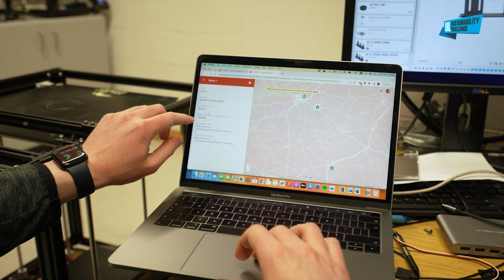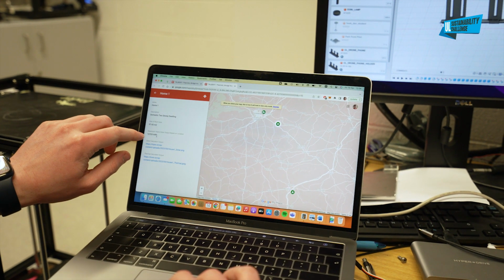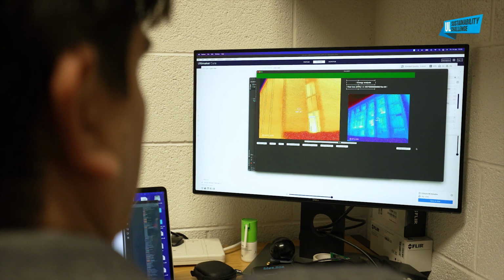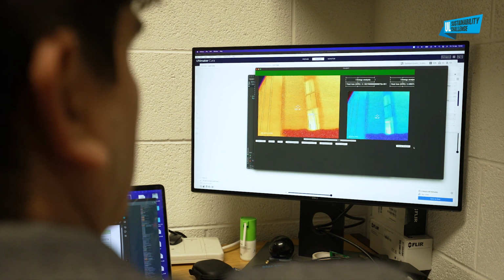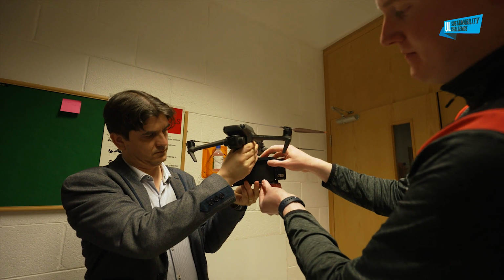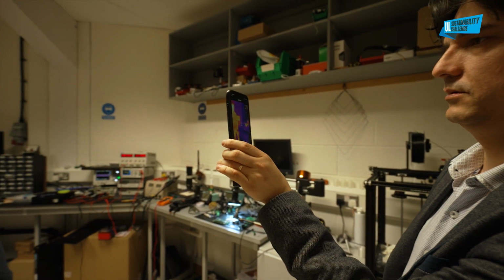TALBERT: ThermAL BridgE ReducTion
With energy prices skyrocketing and an ever-growing demand for more energy, ensuring that our buildings retain heat as efficiently as possible is paramount in the face of the Climate Crisis.

Mihai Penica and William O’Brien (CONFIRM) hope to address the issue of energy inefficiency in Ireland’s buildings by using thermal imaging drones to identify where insulation can be improved; in addition, they aim to use the collected data to obtain the max solar energy (kilowatt-peak –  kWp, this term is used when referring to solar PV panels) output for the dwellings passed.

They plan to use thermal mapping and AI analysis to create an open-source map so that residents can visualise the amount, location and cost of waste heat leaving their homes - and take action to make their homes more energy efficient.